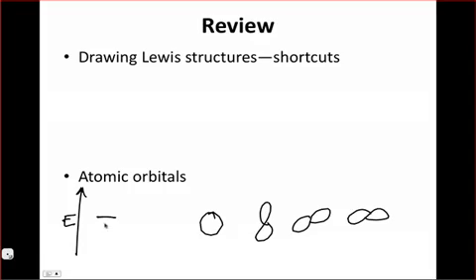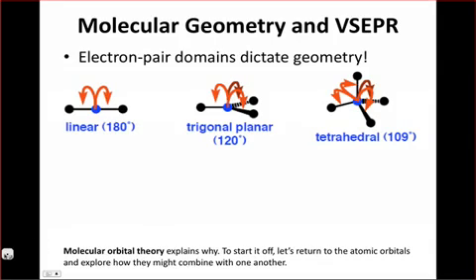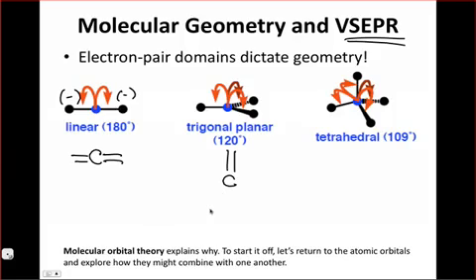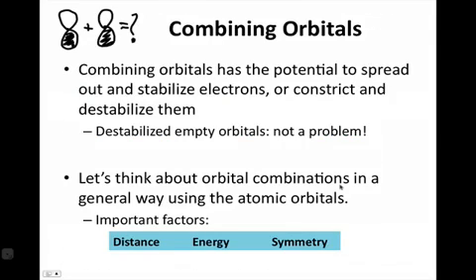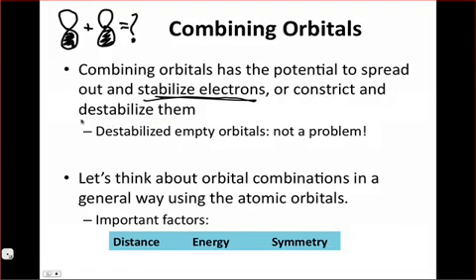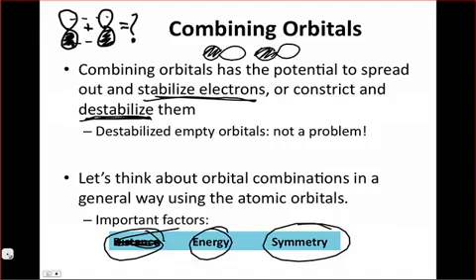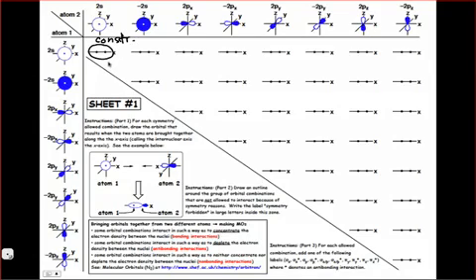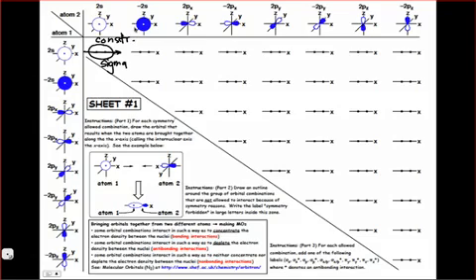IE Organic Lecture 2.2 - Geometry & Combining Orbitals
This portion of lecture 2 begins with the relationship between geometry and number of electron pair domains, and continues on to describe how to combine atomic orbitals to produce AOs.